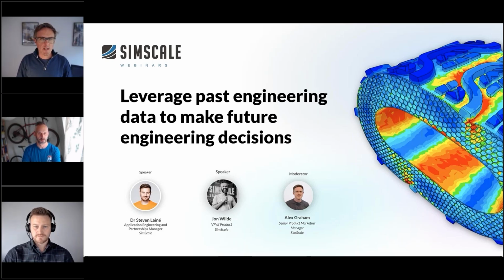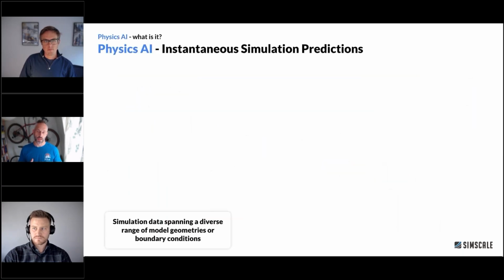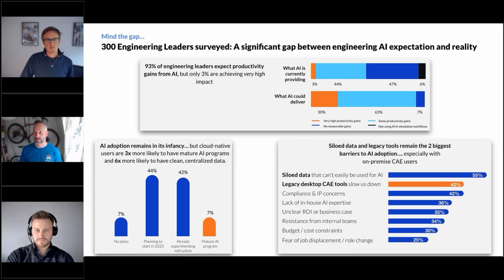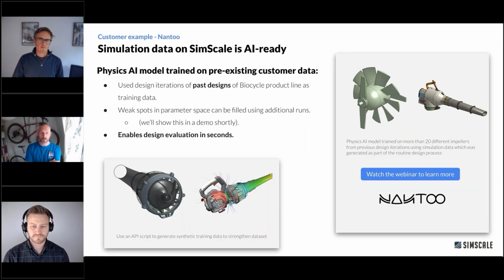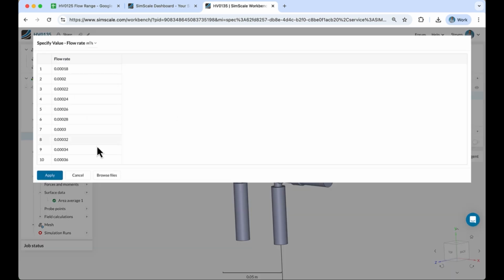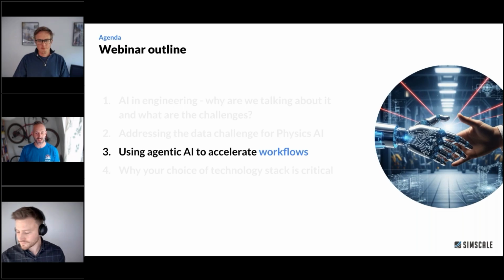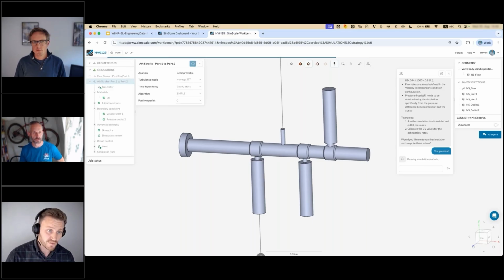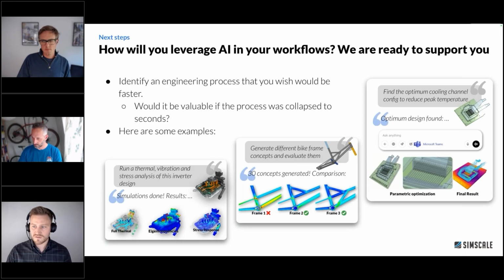Turn Past Engineering Data into Future Engineering Decisions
Physics AI is redefining the art of the possible. Those successfully leveraging this technology are making huge gains in engineering velocity, benefitting from near-instantaneous performance predictions and democratised access to simulation-driven insights.

But the landscape is complex and unfamiliar – what do organizations need to do to get there?

In this webinar, we equip you to cut through the noise and get started with Physics AI, including:
- How to understand the challenges and build a plan for successful AI adoption.
- Best practices to ensure your simulation data is AI-ready, and why infrastructure matters.
- Demonstration of the end-to-end process in SimScale.
- Real-world success stories.